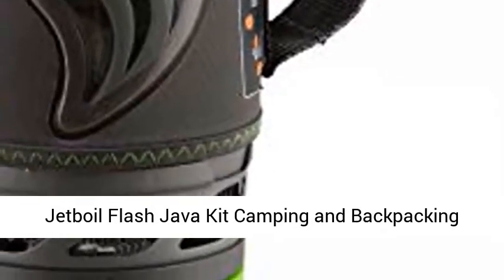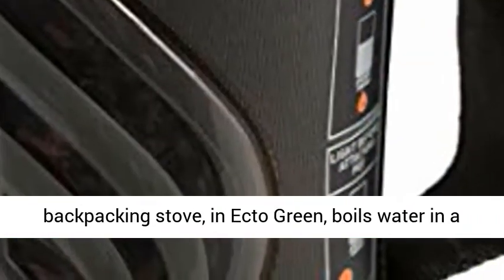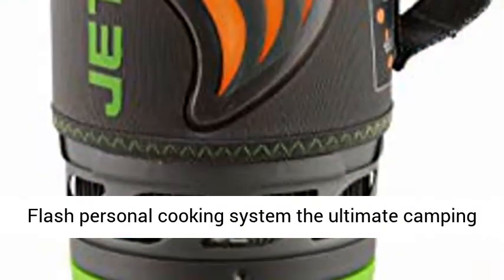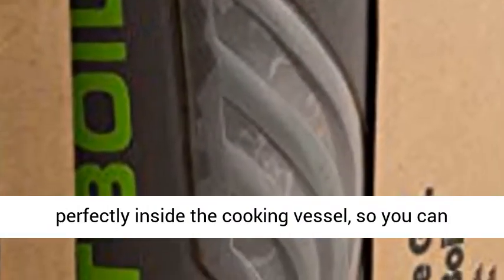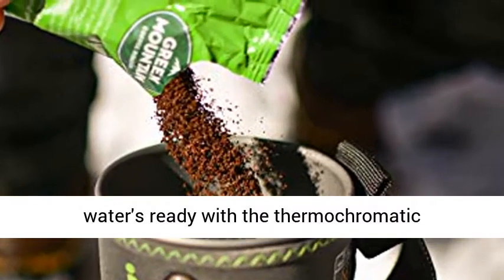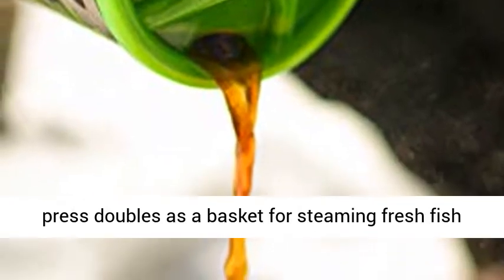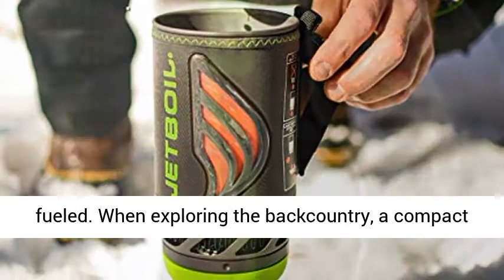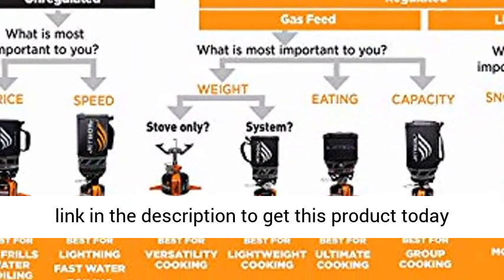Jetboil Flash Java Kit Camping and Backpacking Stove Cooking System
☑️ Review

Optimized for efficiency, the Jetboil Flash camping and backpacking stove, in Ecto Green, boils water in a lightning-quick 100 seconds, making it the fastest Jetboil ever.

Jetboil's 1-liter FluxRing cooking cup with insulating cozy makes boiling water—and keeping it warm—a breeze, making the Jetboil Flash personal cooking system the ultimate camping stove for preparing coffee, soup, or dehydrated meals on the trail.

Start heating instantly with the convenient, reliable, pushbutton igniter, and verify that the water's ready with the thermochromatic color-change heat indicator.

The kit's ultra-stowable newly redesigned Silicone French Coffee Press stores perfectly inside the cooking vessel, so you can make French press coffee without hauling extra gear.

Coffee press doubles as a basket for steaming fresh fish or vegetables & bottom cup doubles as a measuring cup and a bowl.

Compatible Jetboil accessories, such as a hanging kit*, pot support*, skillet*, FluxRing cooking pot*, and utensils* make this a necessity for your next backpacking adventure. *Accessories sold separately.

Includes: Flash Camping Cook System (stove, cooking cup, lid, bottom cup, fuel can stabilizer); Coffee Press; Instructions. *JetPower fuel sold separately. One-year limited warranty.